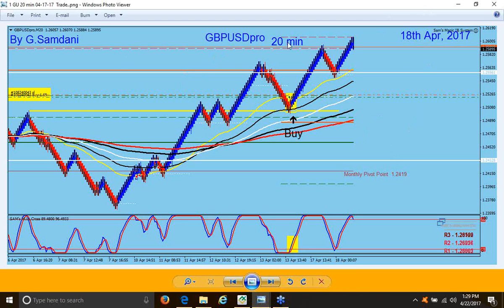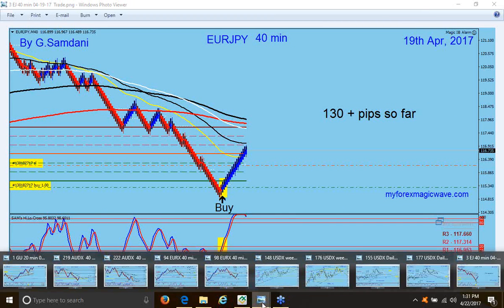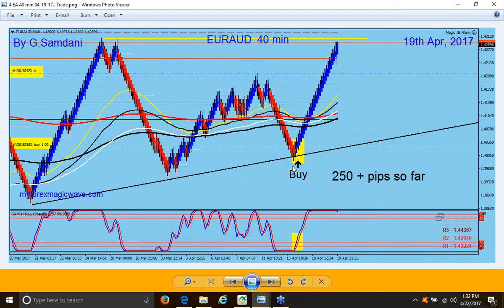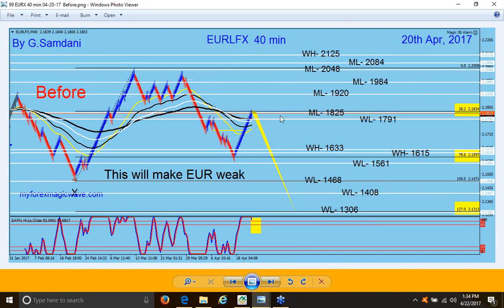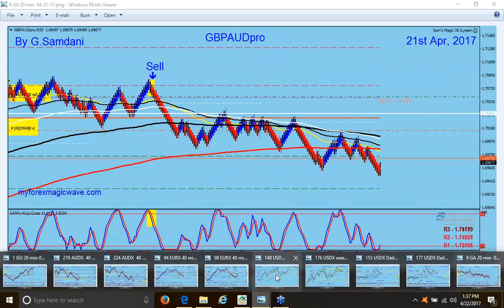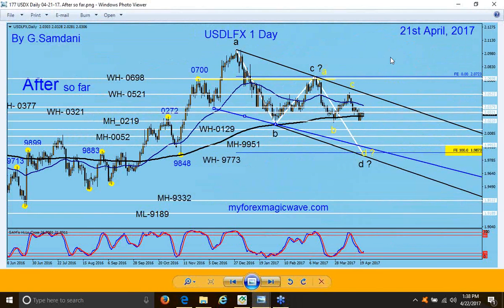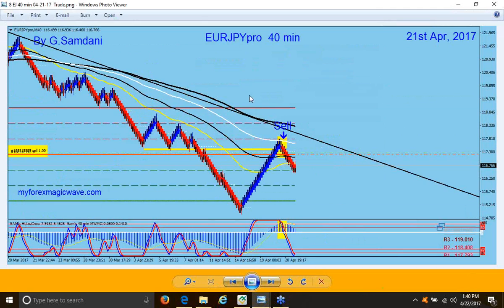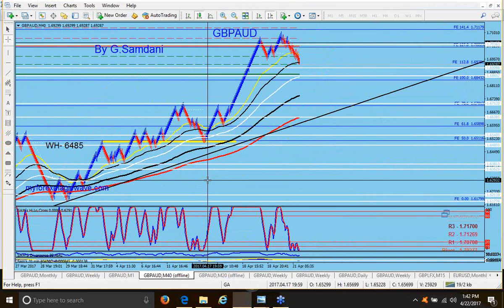Forex, Weekly Recap. EUR-USD, EUR-AUD, GBP-USD, GBP-AUD and EUR-JPY Trades. 04-22-17